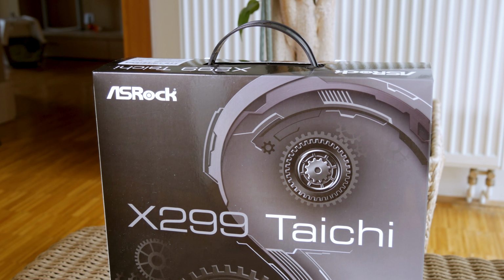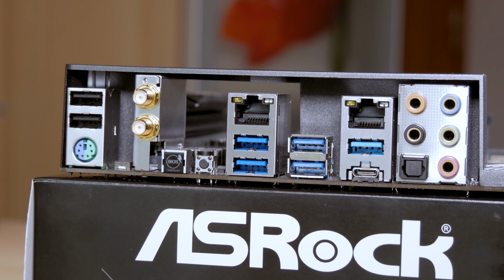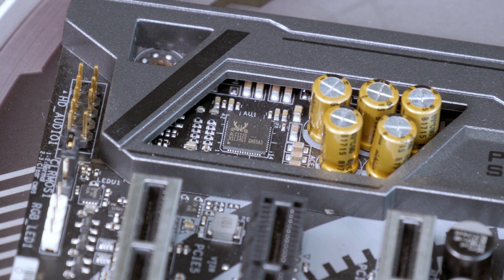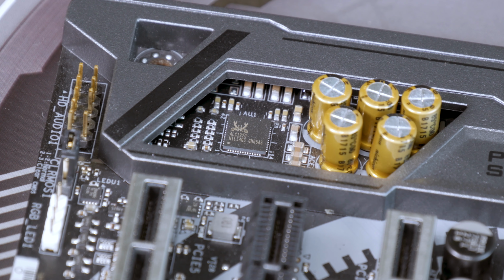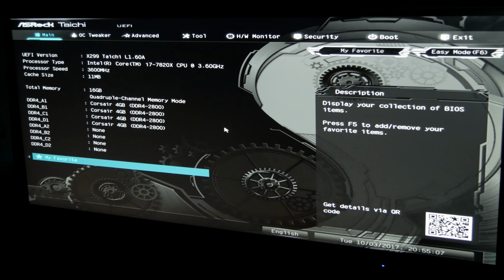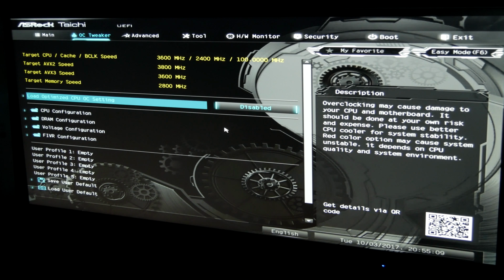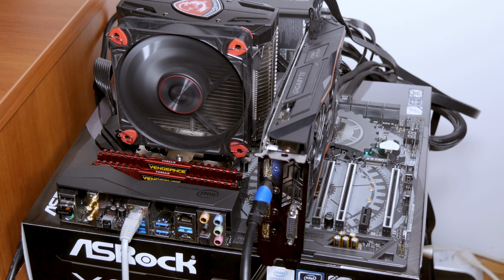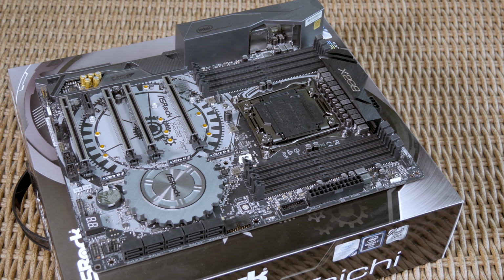ASRock X299 Taichi (feat. Intel i7 7820X) Review - THIS One HAS It ALL!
My first experience with X299 platform went pretty smoothly thanks to the ASRock X299 Taichi motherboard, while I've also found out that the Core i7 7820X can get HOT
►Price US
►Price EU / DE
►Price UK
►Price CA

●Test system configuration:
CPU - Intel Core i7 7820X
MBO - as seen in the review
Corsair LPX 2 x 8 GB DDR4 2666 MHz
GPU - Gigabyte GTX 1050 G1 Gaming
SSD0 - Intel 730 SSD 240 GB
SSD1 - Plextor M6V 256 GB
SSD2 - Kingston UV400 480 GB
Cooling - MSI Core Frozr L
PSU - Seasonic Prime 80Plus Titanium 750W
OS - Windows 10 64-bit
Drivers - GeForce Game Ready Driver 378.66
Main Monitor - AOC U3477PQU

Don't forget to subscribe to the TekTick YouTube channel if you want to see more content like this, as well as to participate in a discussion through our social media channels listed down below.

CREDITS
• 26CARAT

CREDITS
• Soul Catalyst